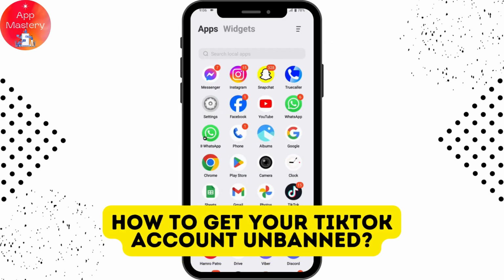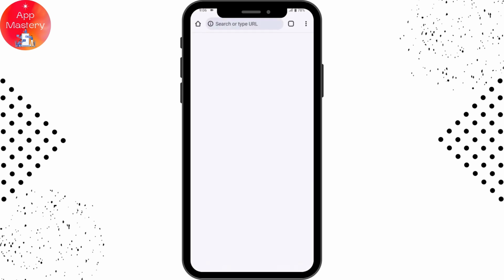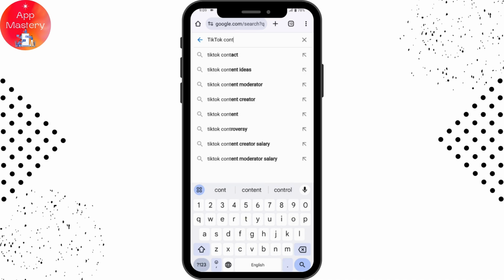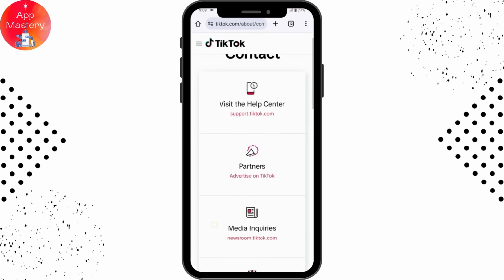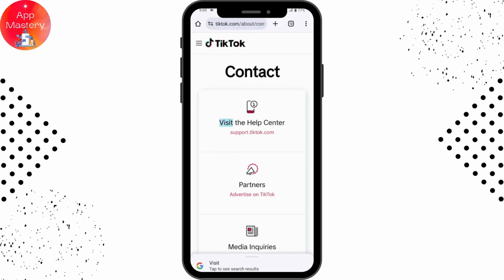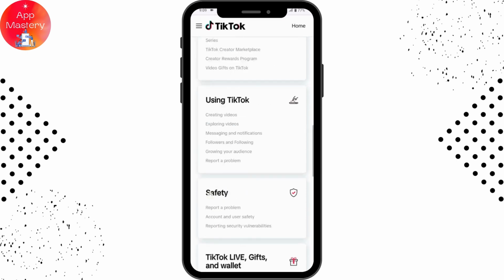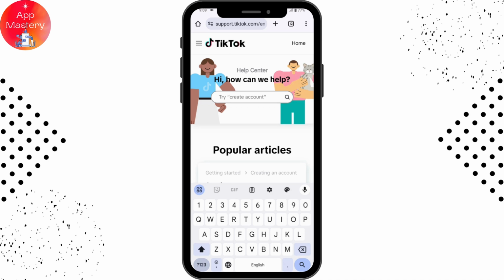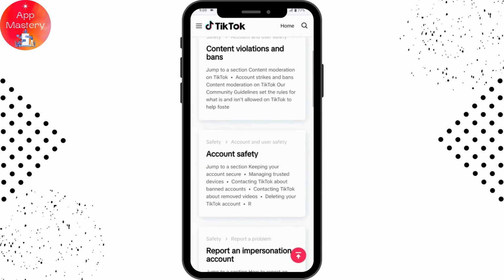How To Get Your TikTok Account Unbanned | Easy Tutorial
How To Get Your TikTok Account Unbanned

Facing a TikTok account ban and want to get it unbanned? AppMastery has the solution! In this tutorial, we'll guide you through the steps to get your TikTok account unbanned, helping you regain access to your account and continue creating content.

Getting your TikTok account unbanned can be crucial for creators and users who want to stay active on the platform. We'll share tips and strategies to appeal the ban, review TikTok's community guidelines, and take necessary steps to resolve the issue.

Watch now and learn how to get your TikTok account unbanned with AppMastery!